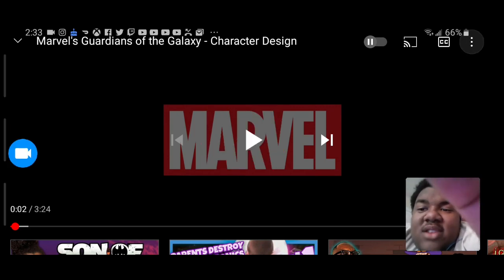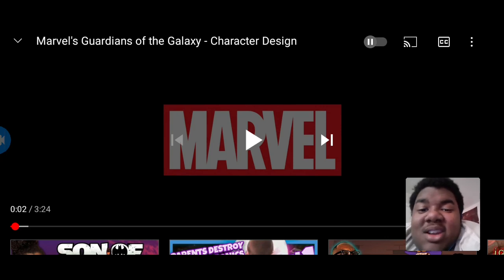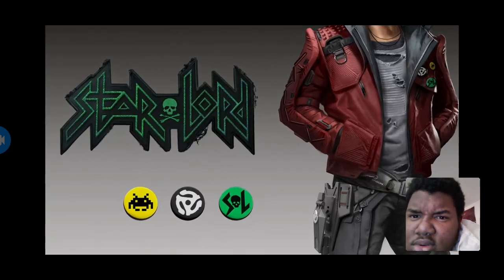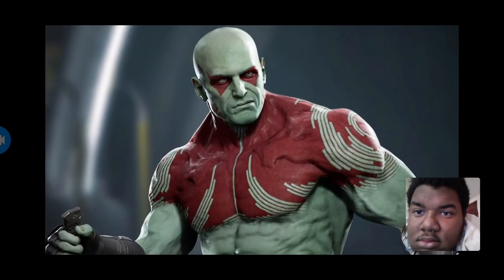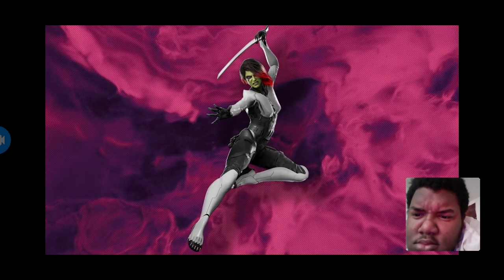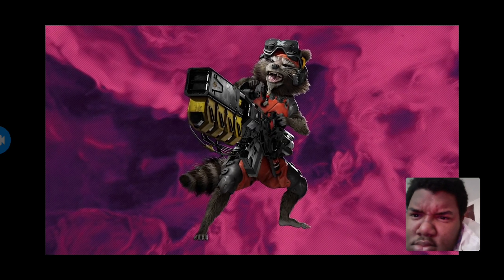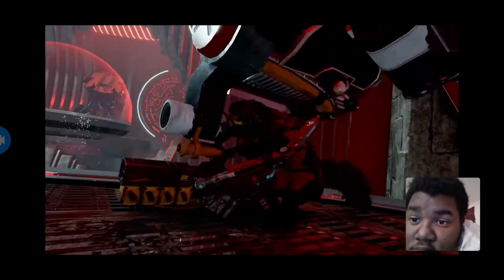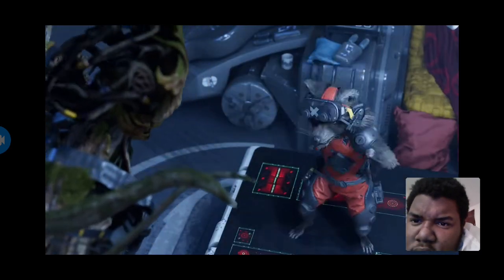Marvel's Guardians of the Galaxy - Character Design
When designing the Guardians, it was important they remained true to ... Marvel comic lore with our own character backstories to craft new iterations.